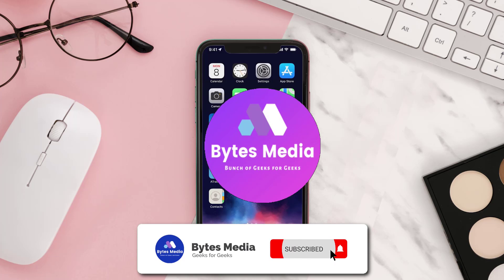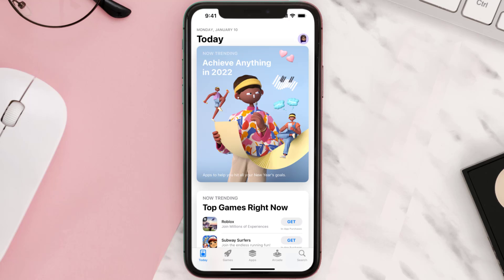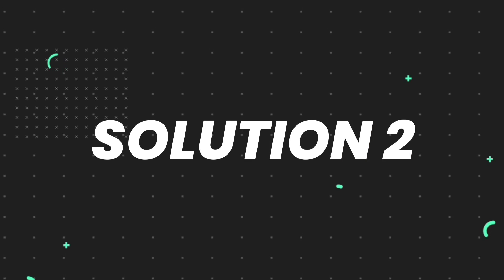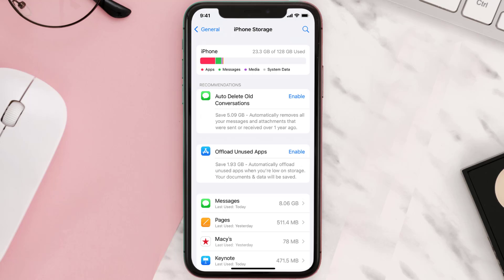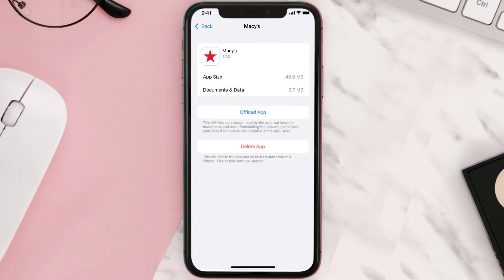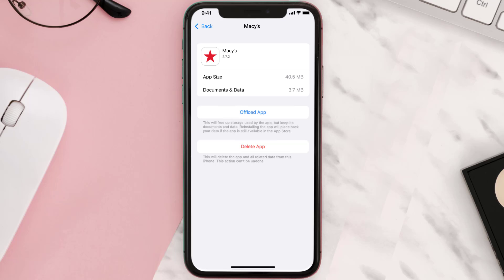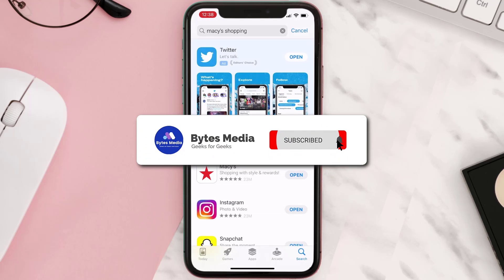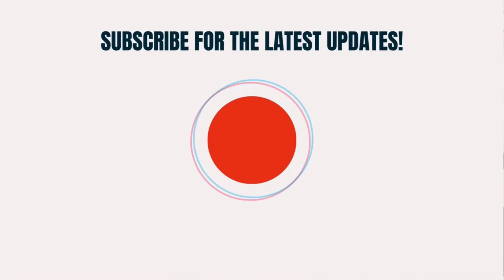Macy's App Not Working: How to Fix Macy's Shopping App Not Working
In this video, I'll show you How to Fix Macy's Shopping App Not Working. This is the easiest and fastest way to Fix Macy's Shopping App Not Working. Make sure you watch until the end of this video to find out How to Fix Macy's Shopping App Not Working on Android and iPhone. These methods work on Android as well as iOS 11, iOS 12, iOS 13 and iOS 15. Hope you enjoy!

Video Parts:
00:00 Intro: How to Fix Macy's App Not Working
00:07 1.Solution: Update Macy's App
00:26 2.Solution: Clear Macy's App cache files
00:55 3.Solution: Delete and Reinstall Macy's App
01:17 Outro: Ending

Topics Covered:
Bytes Media
how to
how to fix
macys app not working
why can't i open macy's website on safari
macy's app
macy's website access denied
macy's gift card not working online
why is macy's doing so bad
macys app issues
macys not working
why is my macy's app not working
macys website not app
does macy's have an app
how to add macy's gift card to macy's app
Macy's
app
ios
android
app not working
app crashing